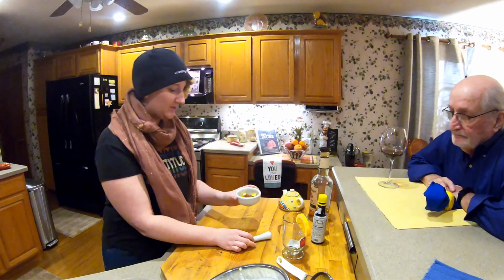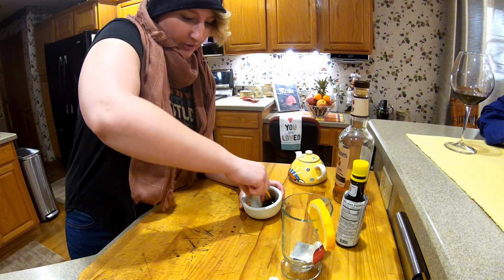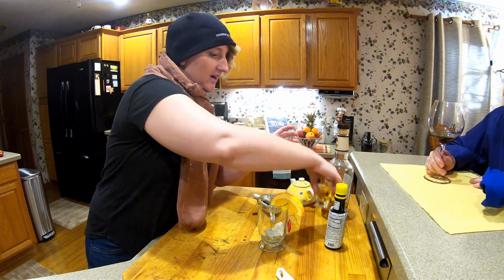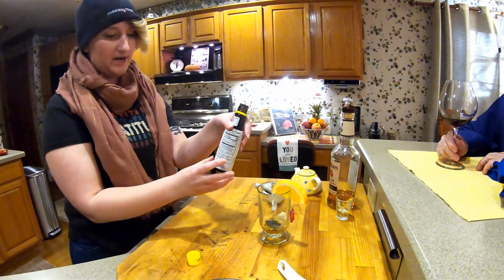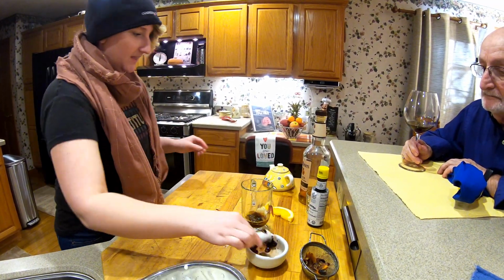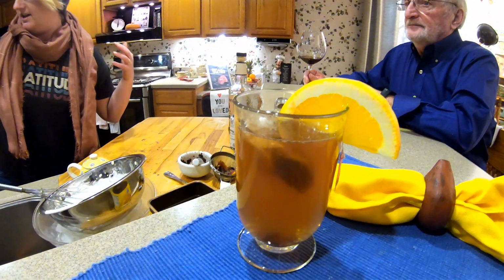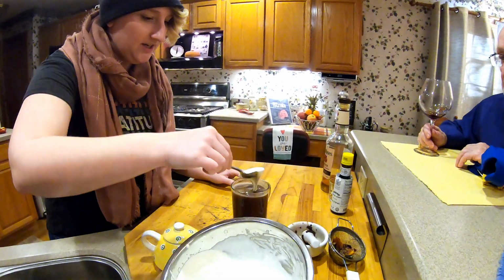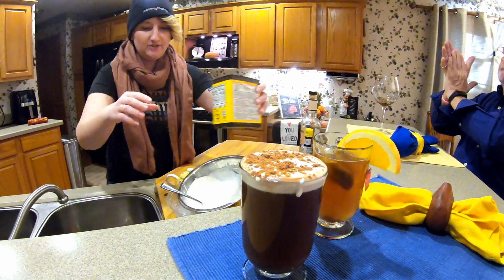Amanda's Good Libations: Cozy Cocktails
Hot Toddies to Boozy Hot Chocolate. Winter time has Good Libations waiting.

Recipe for drinks:

Old Fashioned Hot Toddy
   1 tea bag black tea
   1 oz bourbon
   1/2 tbsp brown sugar
   3 Luxardo cherries
   3 dashes of aromatic bitters
   half an orange slice
   hot water

Muddle cherries, brown sugar, and orange into a separate glass. Add the tea bag to the mug. Pour whiskey over the tea bag and let it steep. Strain juice from cherry mixture into mug, use muddler to push juice through. Add dashes of bitters. Top with hot water and garnish with an orange slice.

Boozy Hot Chocolate
   1 oz vanilla vodka
   1 packet hot chocolate
   hot water
   dollop of boozy whipped cream
   1/2 tsp of cocoa powder

Add vodka and hot chocolate to a mug (follow instructions on packet). Top with a dollop of boozy whipped cream and dust with cocoa powder.

Boozy Whipped Cream
   4 oz heavy whipping cream
   1/2 oz vanilla vodka
   1/2 tsp vanilla extract
   1/2 tbsp sugar

Add whipped cream ingredients to a metal bowl sitting in a separate bowl of ice. Whip cream and ingredients to desired texture. Put in the freezer to maintain desired temperature for whipping if needed.